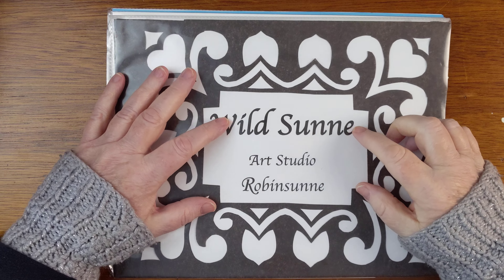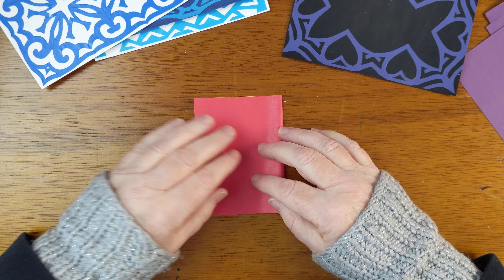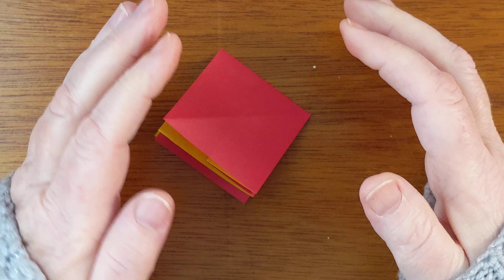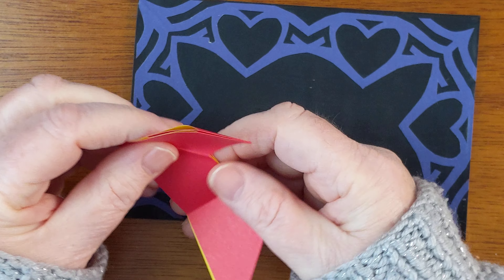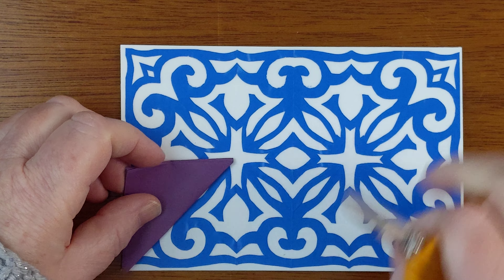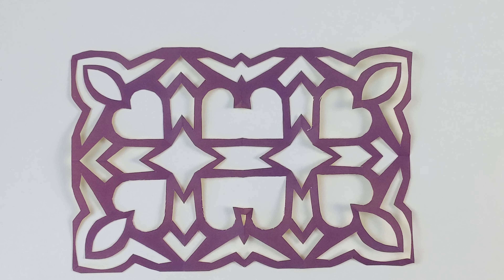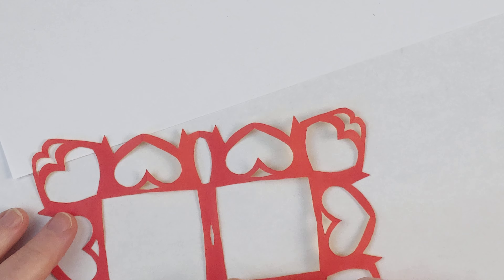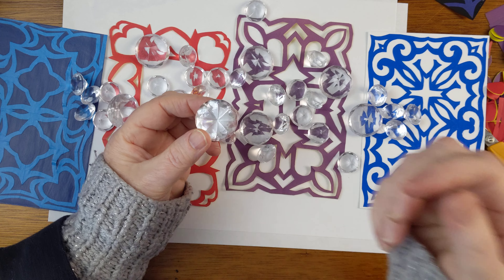Postcarding #12 - Rectangular Paper Cut, Valentine Style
This method of paper cutting is a little bit tricky, but you can do it!  :)

Though I have used a lot of Valentine-specific colors, you can make these at any time of year for your Postcarding Pals, with all sorts of colors.

I forgot to say: glue these to a 4 x 6" piece of colored card stock, add a postcard backer, and use something like Mod Podge to cover the paper cut and make it travel worthy through the postal system.

Love,
Robinsunne